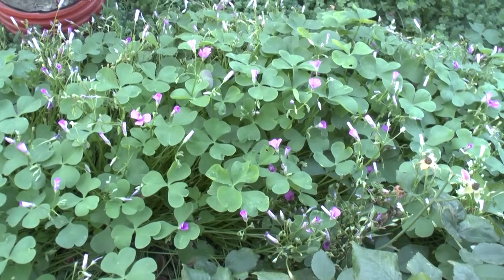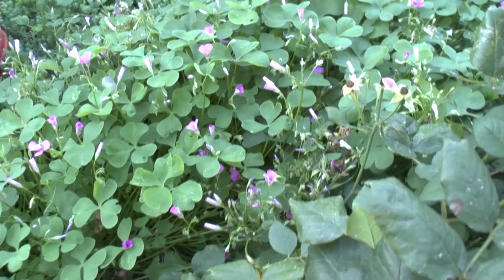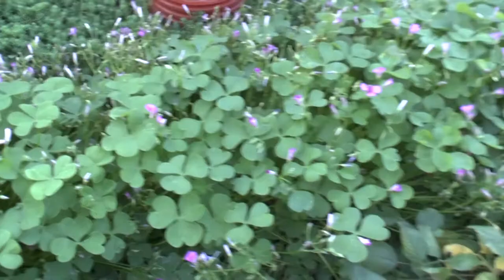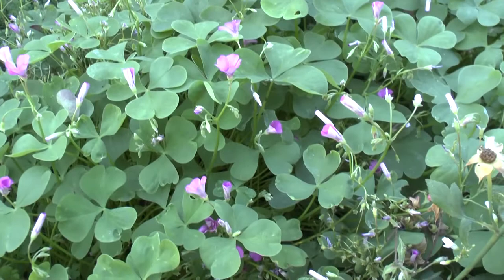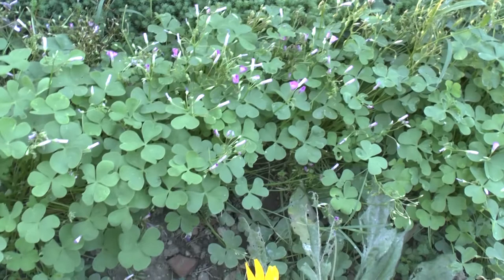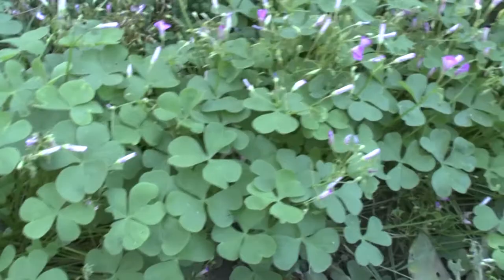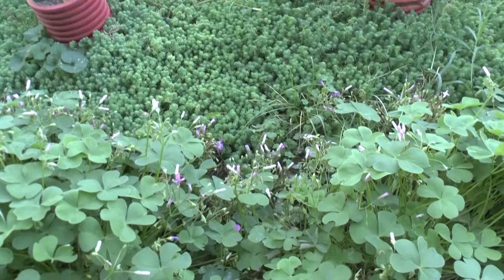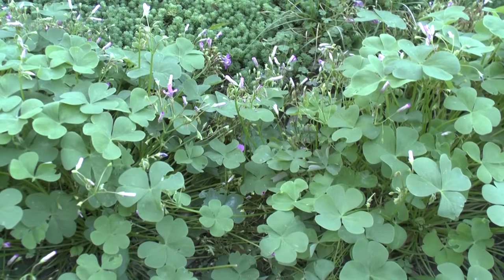Oxalis articulata - grow & care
Oxalis articulata for sale
How to grow Oxalis articulata
Alternative names: Pink sorrel s